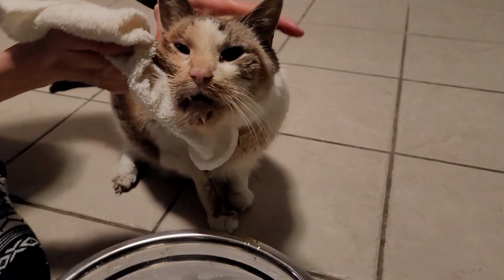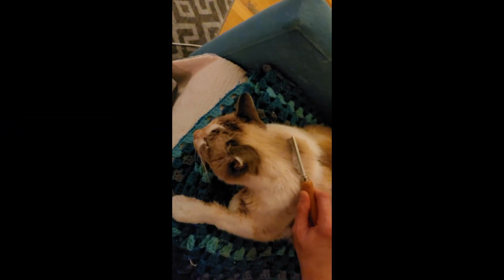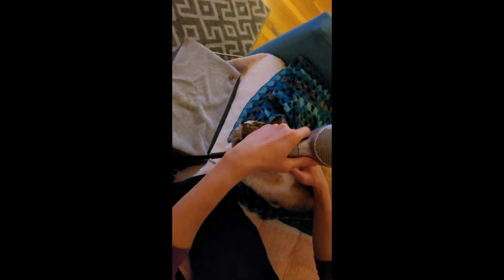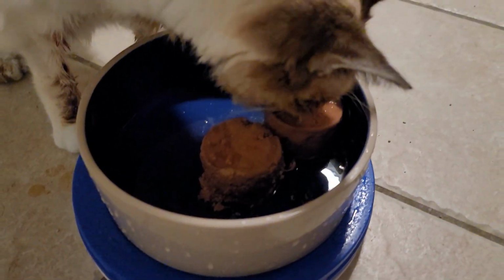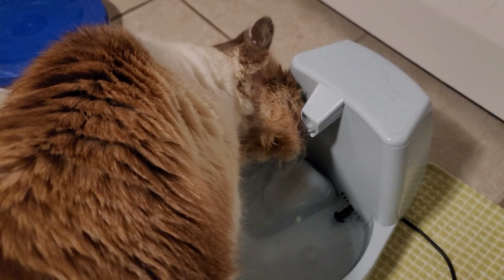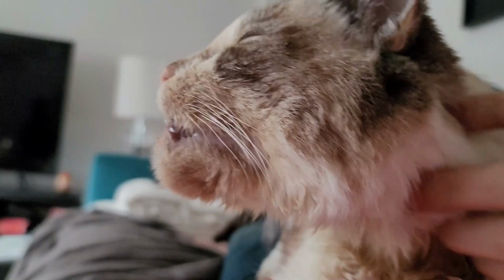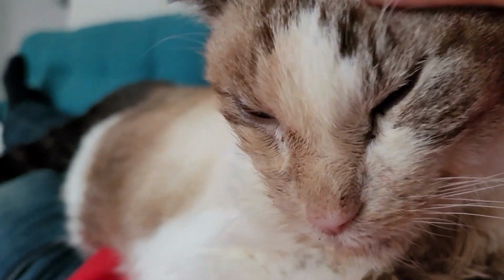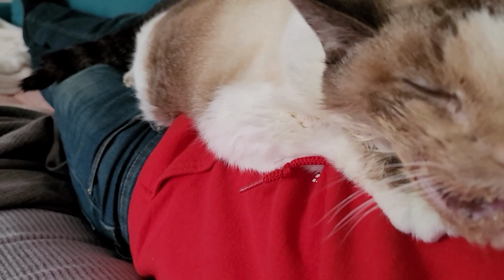Feline oral squamous cell carcinoma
A descriptive journey of what is like to go through the experience with your cat to prepare you with what to expect.